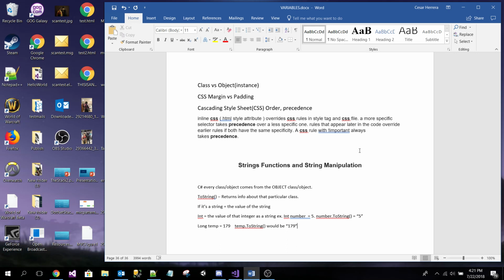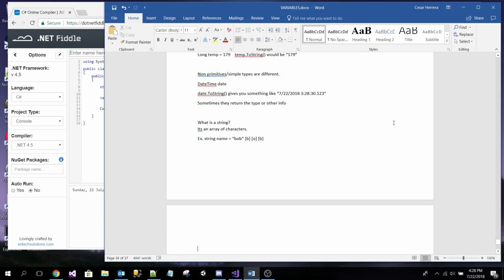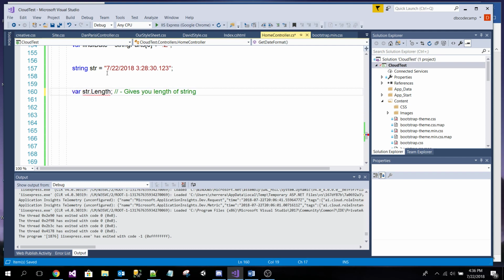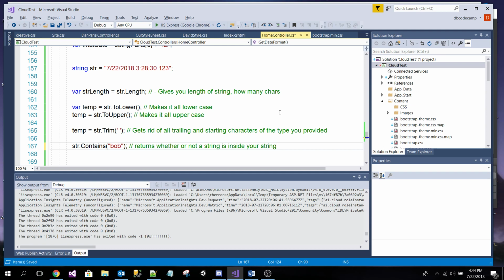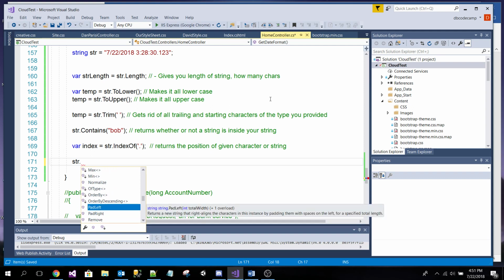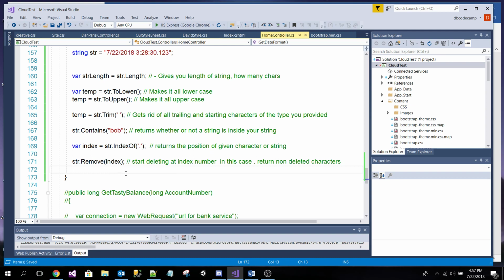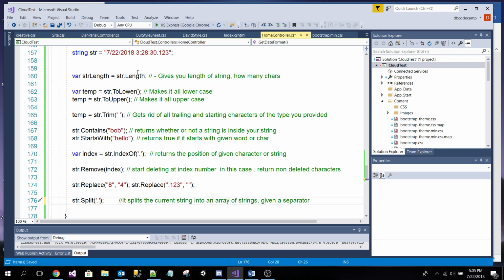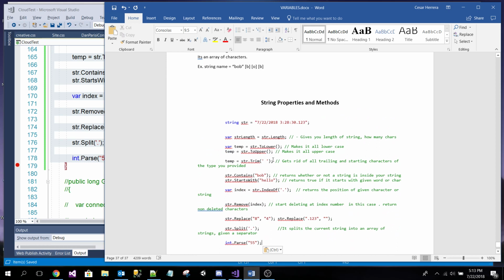Session 40 of our Coding Bootcamp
Sweet coding boot camp I run.